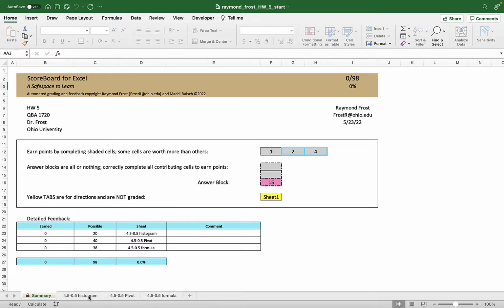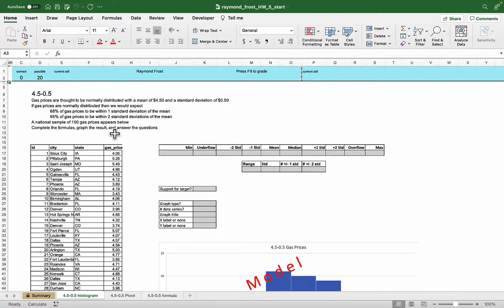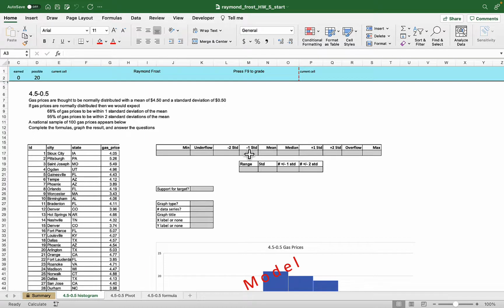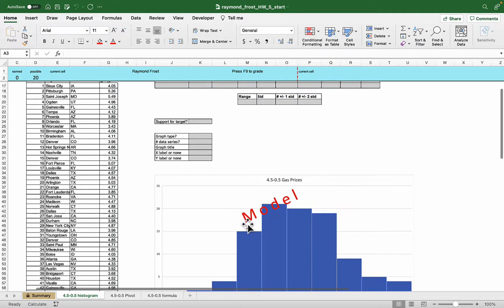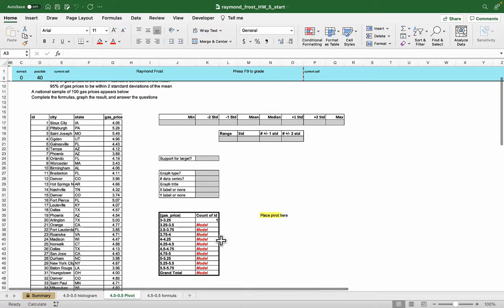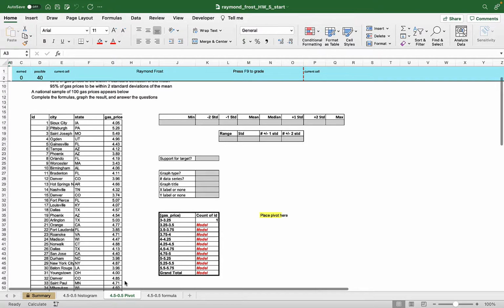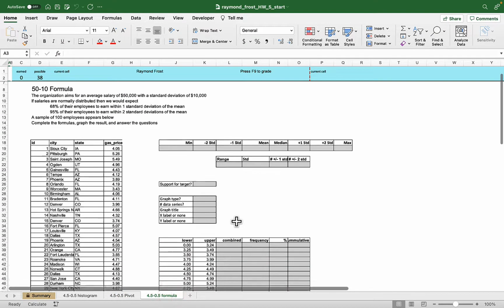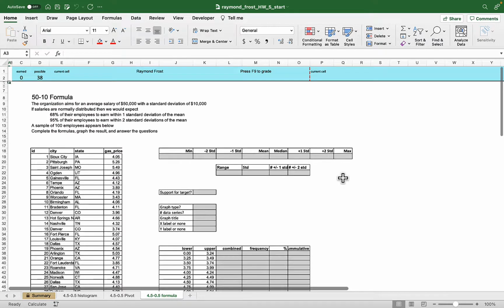HW 5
Histograms, pivot tables, frequency distributions